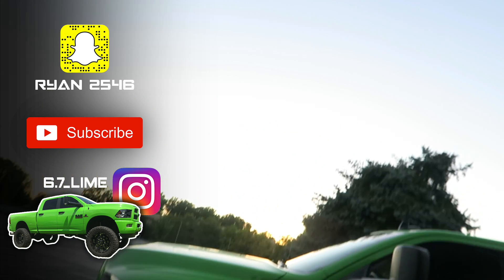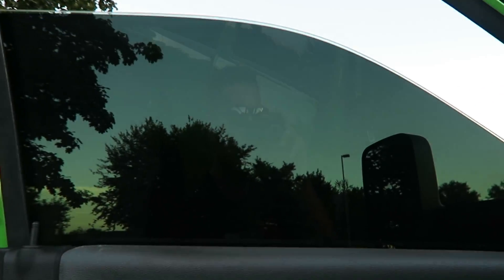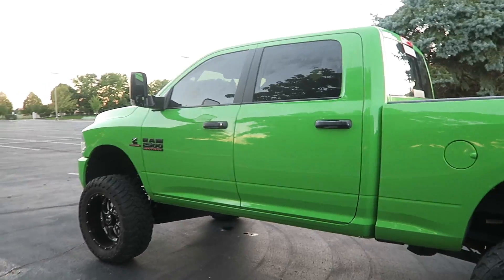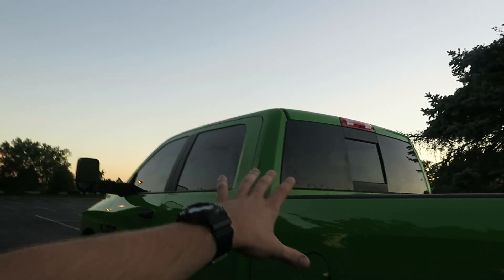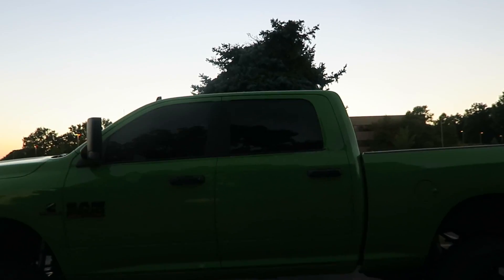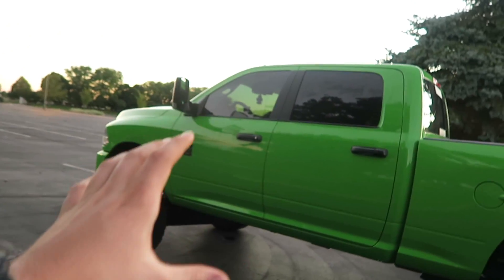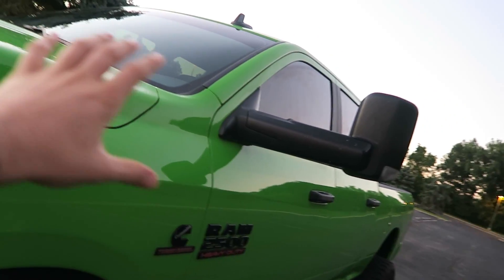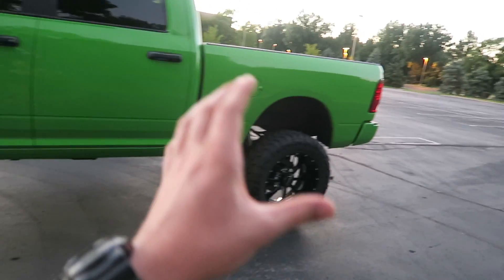How To HAVE 5% Tint and NOT get a TICKET! *Illegal Tint*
Today in a more laid back video I talk about how many people do not get tickets for 5% Tint!! There are a few normal ways and some strategy in making it happen!  THERE ARE MORE INVOLVED WAYS AS WELL ALTHOUGH NOT COMMON INCLUDING : Tint Prescriptions

30 Days of FREE Amazon PRIME!!

Links: ⛓
30 Days of FREE Amazon PRIME!!
24 Pack Black Ice